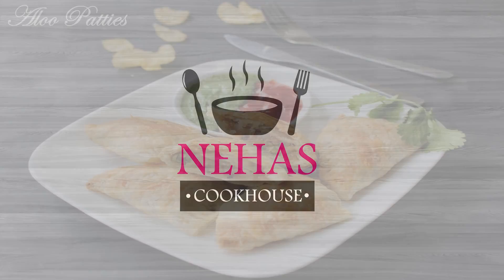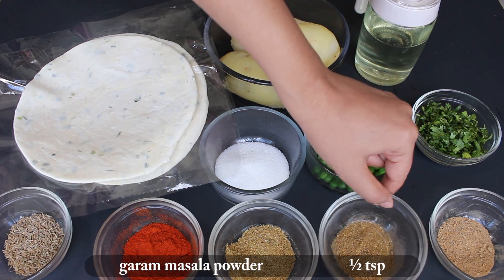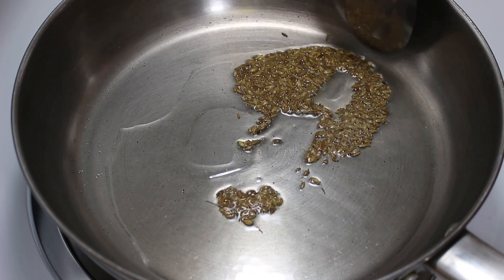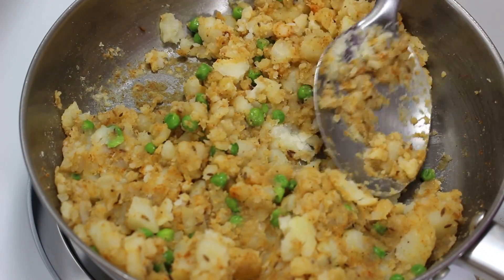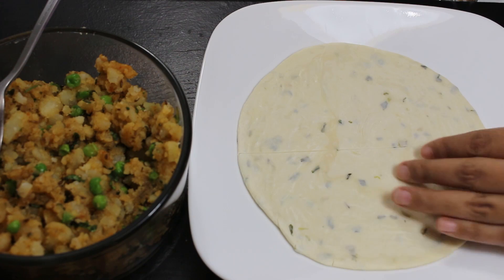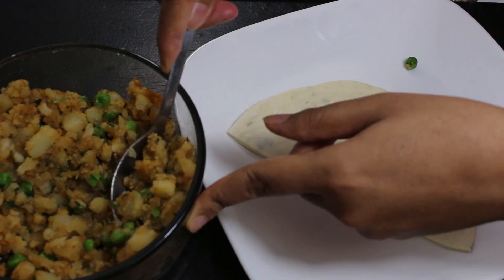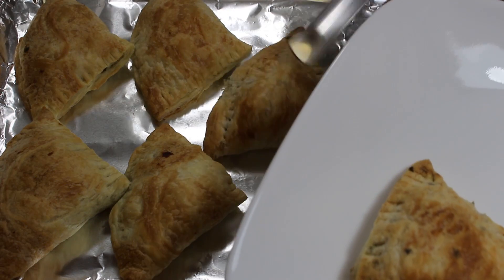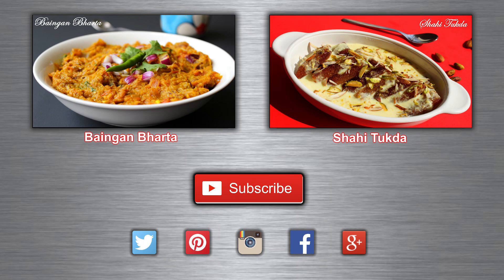Easy Aloo Patties Recipe | Aloo Puff Recipe | How to Make Aloo Patties | Nehas Cookhouse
These delicious Aloo Patties are best alternative if you want to have a crispy and spicy snack. They are made with readymade onion parathas filled with spicy potatoes filling of your choice. Aloo Patties are super tasty with nice crunchiness from outside and soft spicy potato flavors from inside. As they are quick and easy to make you can have them at anytime of the day. Serve them hot with ketchup or green chutney and enjoy alongside a cup of tea or coffee. They are perfect snacks to serve to your guests and family. Try this special recipe and enjoy!

Other Names:

Aloo Puffs, Aloo Patty, Aloo Puff Pastry, Potato Patties, Potato Puff, Veg Aloo Puffs, Veg Aloo Patties

Ingredients:

4   Onion Flavored Indian Parathas
3   Medium Potatoes (boiled and peeled)
1 tbsp   Cooking Oil
  Salt (according to taste)
¼ cup   Green Peas (boiled)
¼ cup   Green Coriander (chopped)
1 tsp   Cumin Seeds
½ tsp   Red Chilli Powder
1 tsp   Coriander Powder
½ tsp   Garam Masala
1 ½ tsp  Amchur Powder

Instructions:

1. To make patties I am using readymade Indian onion parathas as they give nice onion taste to the patties, if you don’t have parathas you can also use puff pastry sheets. You can easily find onion parathas in any Indian or Asian grocery store in the frozen section.

2. So lets start the recipe, first keep onion parathas out of freezer for around 20-30 mins so they become soft.

3. Now lets start preparing potato filling for patties, for this first semi mash potatoes as shown in video. Now take a pan and add a tbsp of oil, when its medium hot add cumin seeds and give it a little stir. When they start crackling put heat to low and add mashed potatoes and sauté them for a while.

4. Now add boiled green peas, salt, red chilli powder, coriander powder, garam masala, amchur powder and mix them well. If you don’t have amchur powder you can also add a tsp of lemon or to make it extra tangy.

5. Now cook on medium heat for 3-4 mins while continuously stirring to avoid mixture sticking to the bottom. If you see any big chunks of potatoes, just mash them a little with the ladle. At last add green coriander and mix it well with potatoes mixture. Now switch of the heat, transfer filling to a bowl and let it cool down.

6. Now potato mixture is cold enough so let’s start filling patties. For this take a fresh paratha and cut it from center into two halves. Now take half piece and place around 1 ½ tbsp of potato mixture around center and fold it from other side to make a triangle as shown in video. Now seal it well from all sides by pressing with fingers and finally use a fork to press all sides so that mixture does not come out while baking. Now make similar triangles with remaining paratha pieces.

7. Once all triangles are made paratha patties are ready to go in oven. Pre heat oven to 400 F or 204 C and bake all patties on middle rack for around 20-25 mins till they turn golden brown.

8. After 25 minutes take out the patties and look at outer crust color. Nice golden brown color shows they have baked perfectly. If they are not golden brown yet, bake for another 5 mins. Once baked to your satisfaction transfer them to a plate and just enjoy.

Tips n Tricks:

1. Add lemon juice while making potatoes filling to give extra tangy taste to patties.
2. If you dont have parathas, just use puff pastry sheets.
3. You can make filled patties and freeze them to use later on for baking.